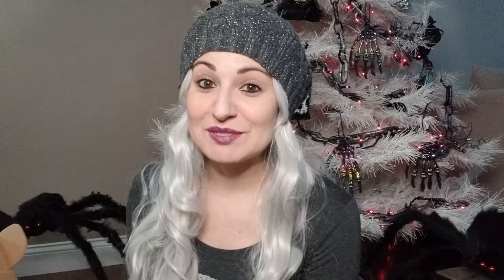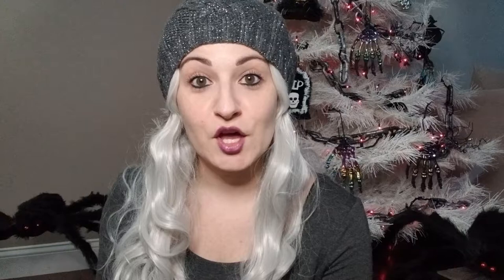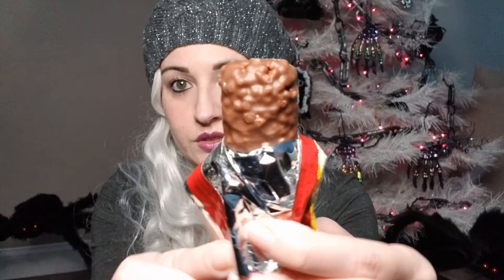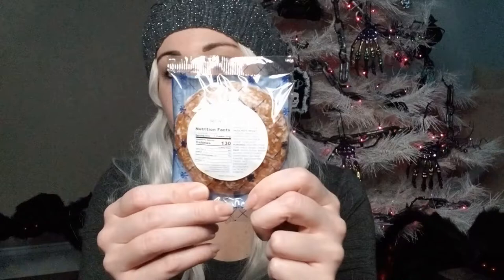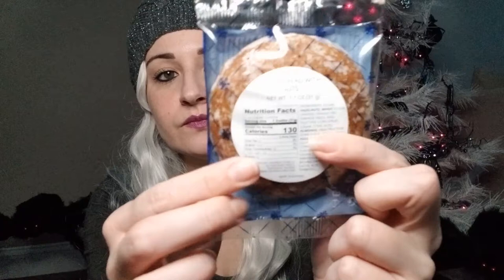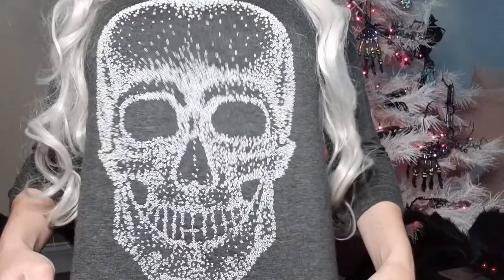Universal Yums | Unboxing & Taste Test | AUSTRIA | Oct 2019 | The_Real_Gisele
You're watching my Universal Yums unboxing and taste test.  This month's snacks come from Austria!  They sure do love their chocolate!  Since it's October, I decided to change things up a bit with my backdrop & look!  Hope you like it! ;)

XOXO
The_Real_Gisele